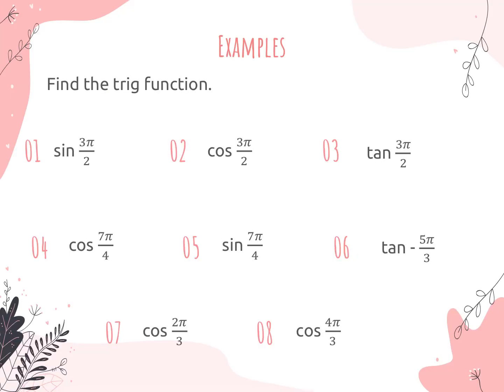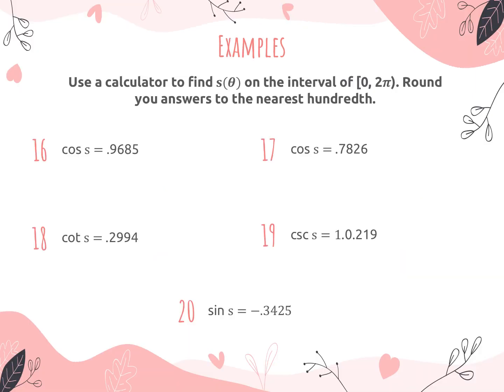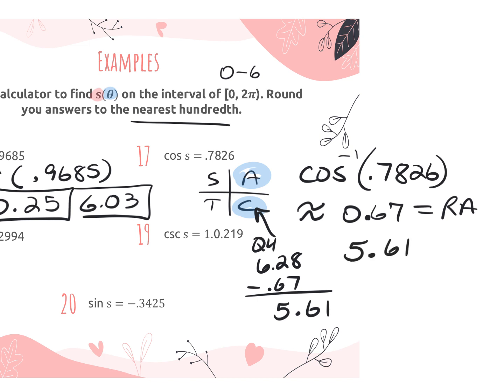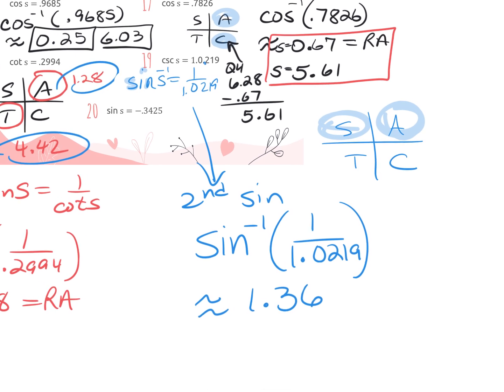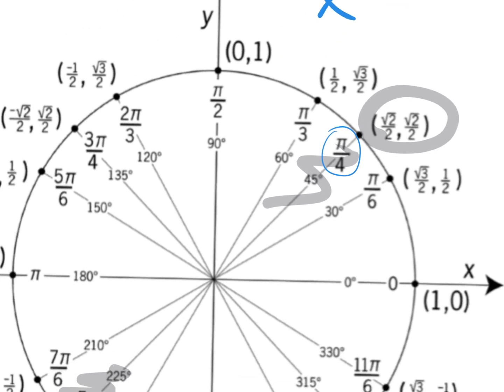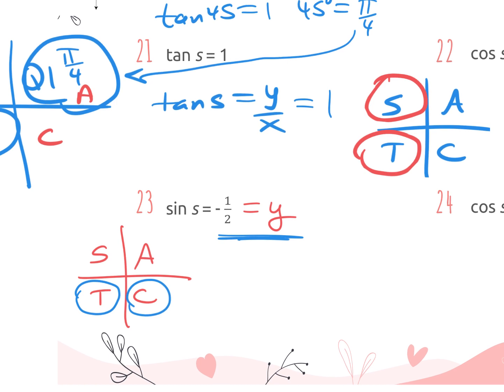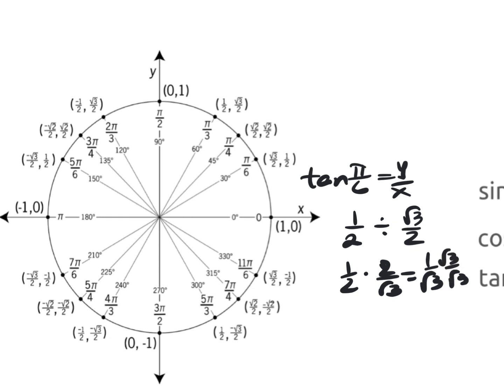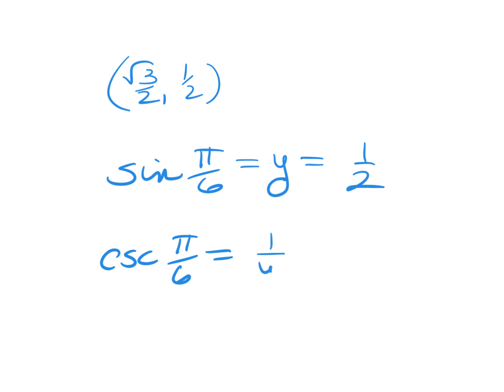3.22.23 6.3b_trig functions of any angle day 2